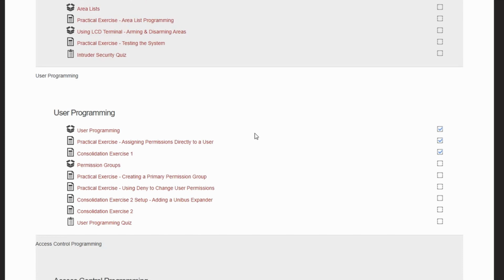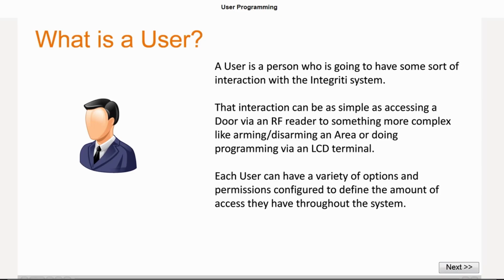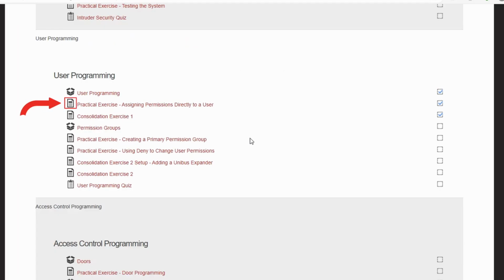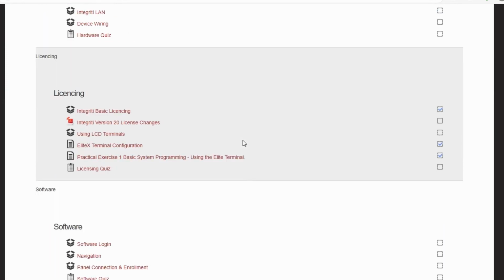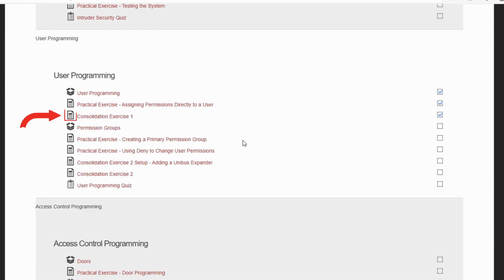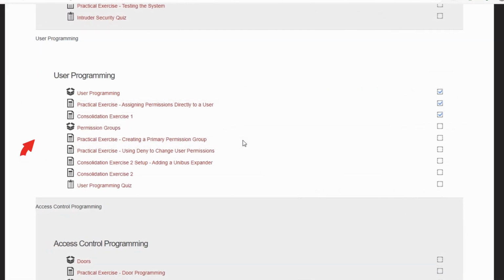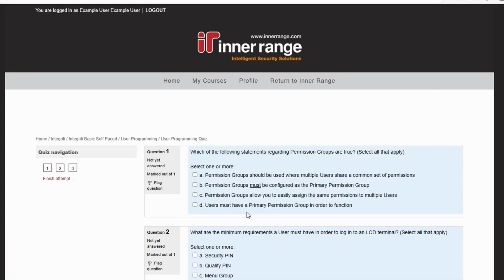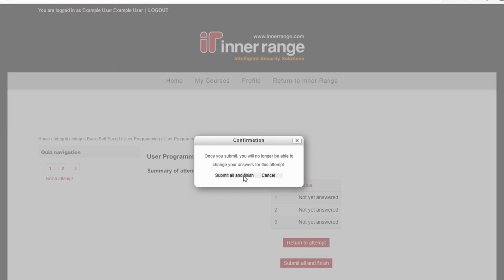Integriti Training Kit Technician Course Overview